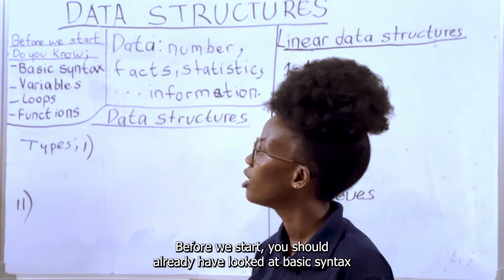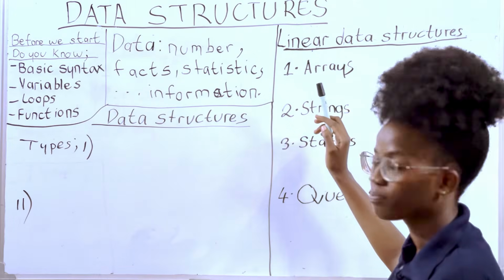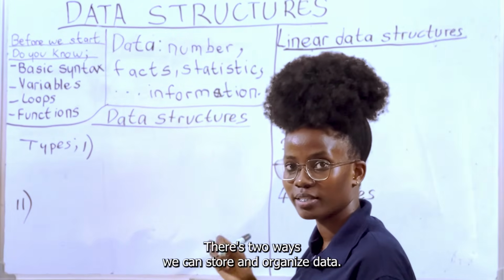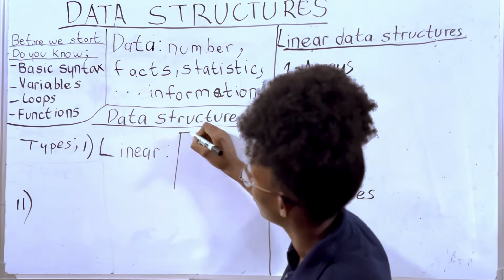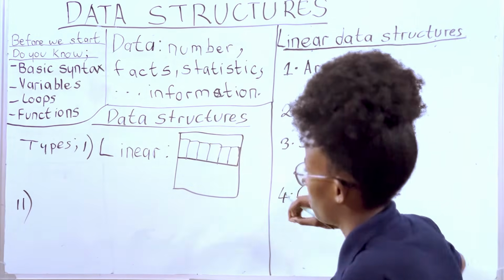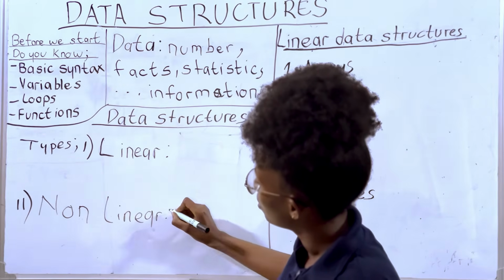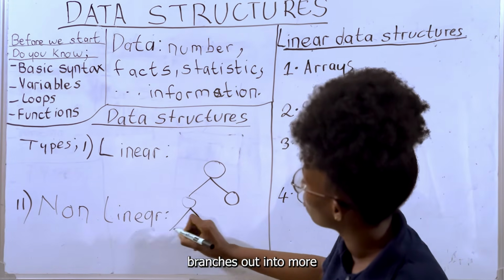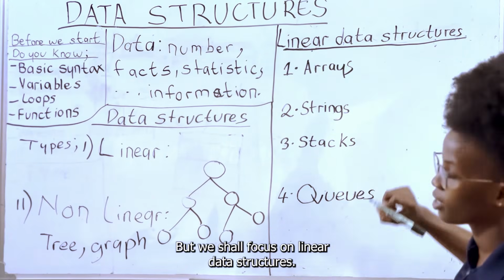Introduction to Data Structures in Python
In this lesson, we introduce the concept of data structures in Python, explaining what they are, why they are important, and how they help us organize and manage data efficiently when solving coding problems.